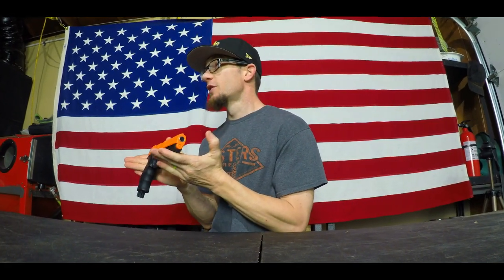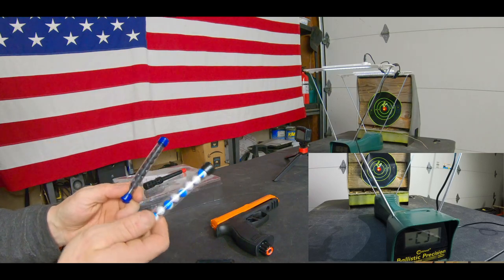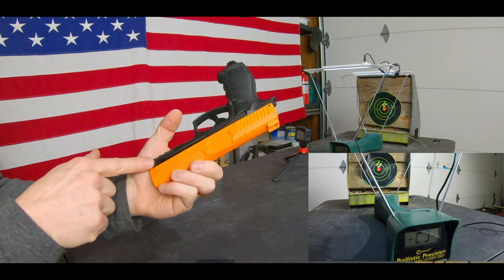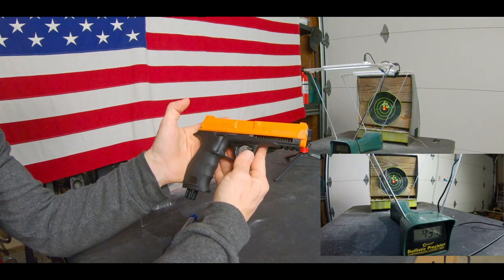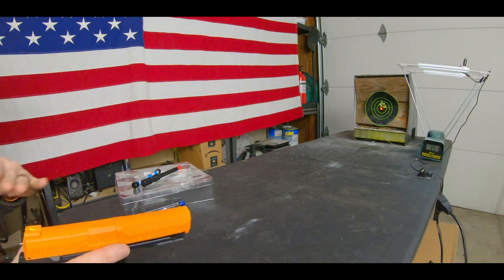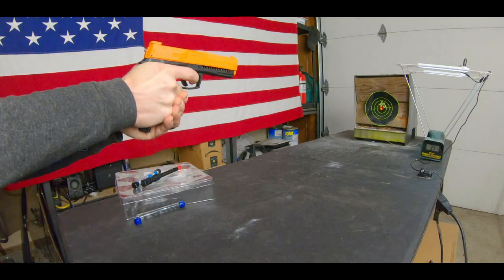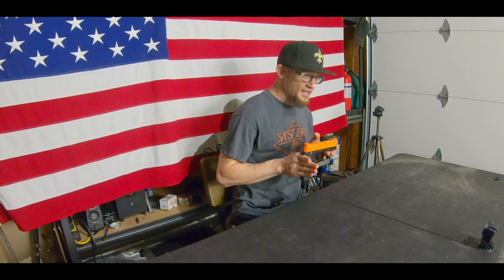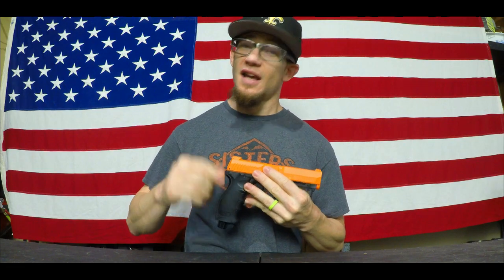SHOOTING the Umarex HDP .50 Cal T4E PEPPER BALL & PAINTBALL MARKER! NEW LESS LETHAL FOR 2020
What is up guys Macabespeed comin at ya!  Today we follow up yesterdays episode and focus in on the SHOTING TEST of the HDP .50 caliber paintball and rubber ball launcher! AMAZING slow mo showing the powder rounds really atomize, and the CLASSIC YOGA MAT TEST!